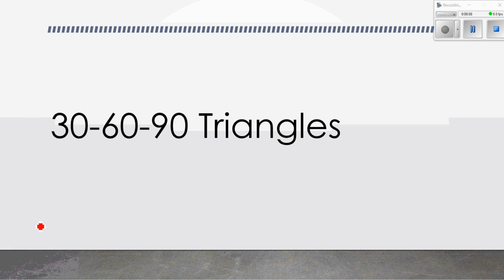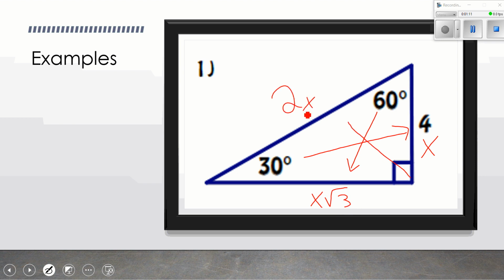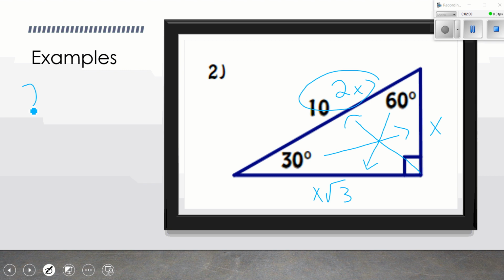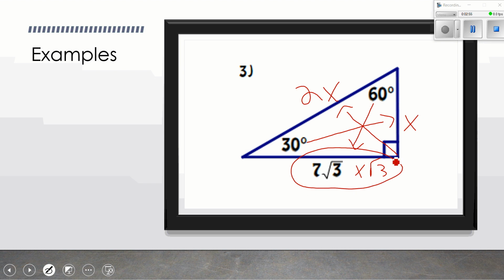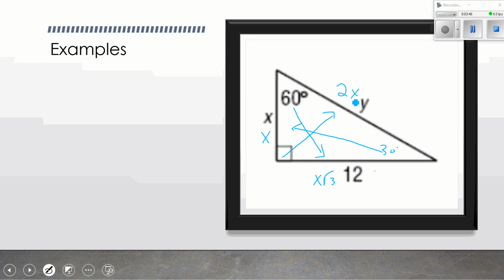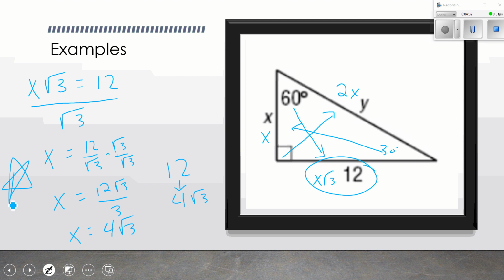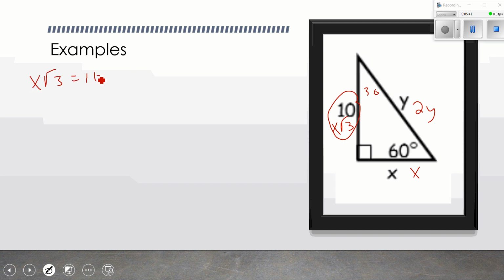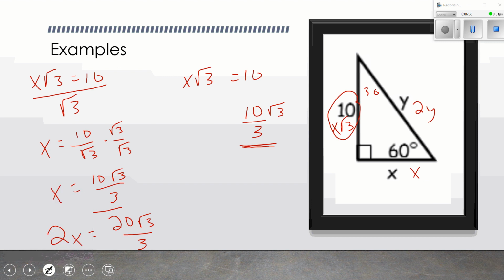30 60 90 Triangles